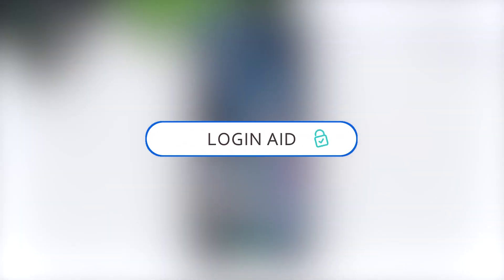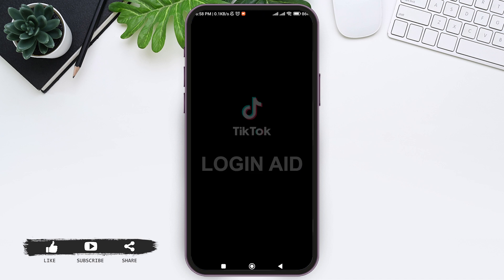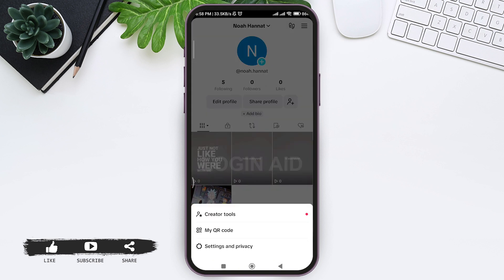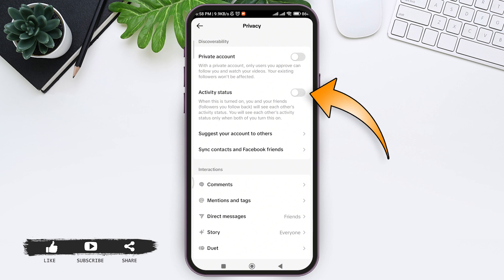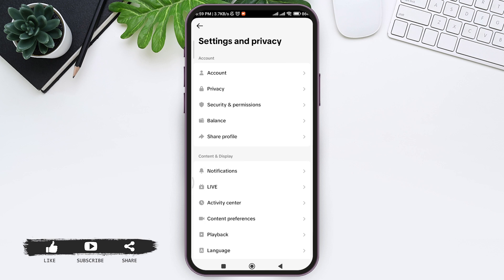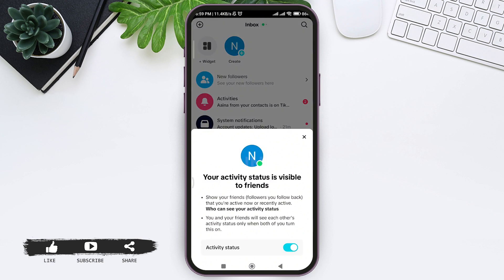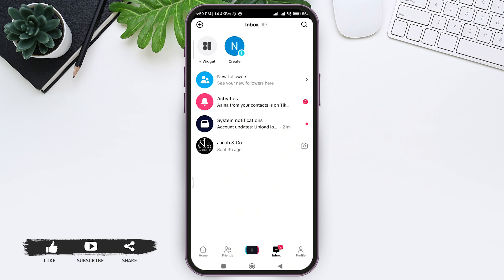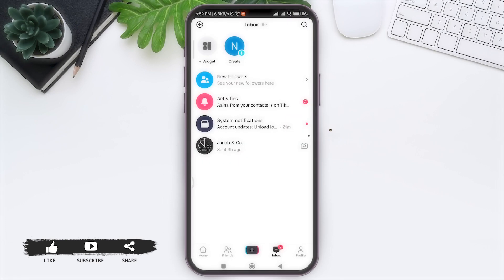How To Appear Offline On TikTok 2024 | Turn Off TikTok Activity Status | TikTok Privacy Settings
Learn how to appear offline on TikTok with this step-by-step tutorial. Whether you want to browse TikTok without being seen or take a break from notifications, this guide will show you how to adjust your privacy settings to appear offline while using the app.